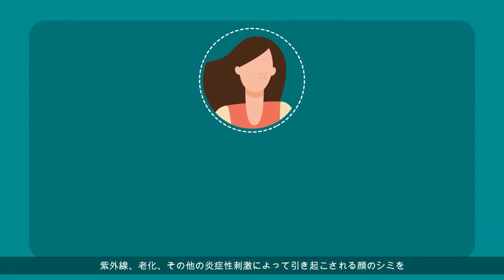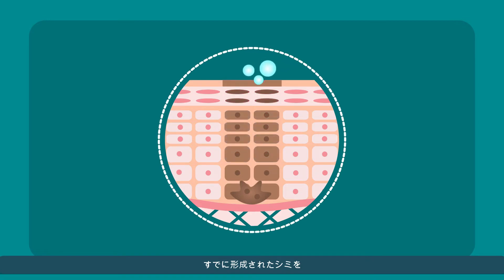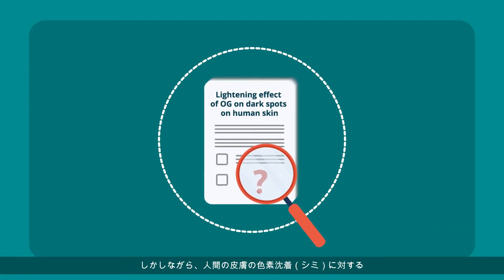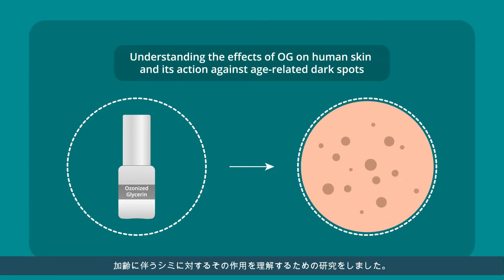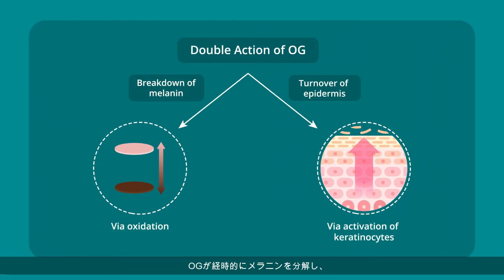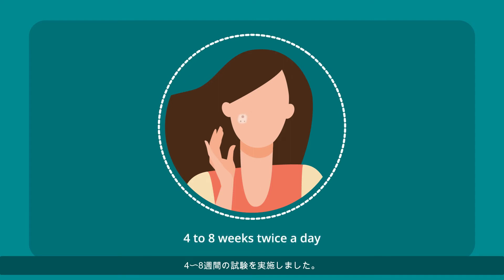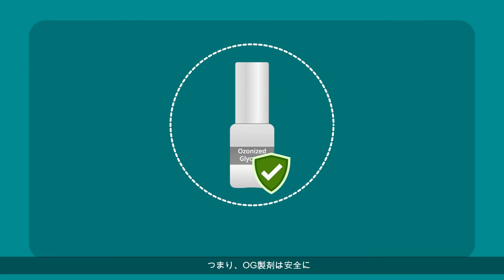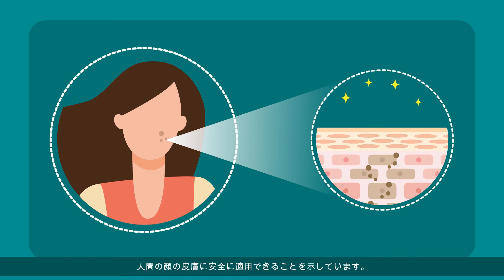「オゾン化グリセリンによるシミを分解するヒト臨床試験」論文アブストラクト【Journal of Cosmetic Dermatology】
Journal of Cosmetic Dermatology収載。
オゾン化グリセリンのシミへの効果とメラニン分解能から期待される、化粧品としての有用性について
原文はこちら